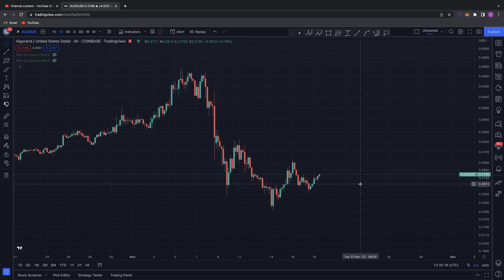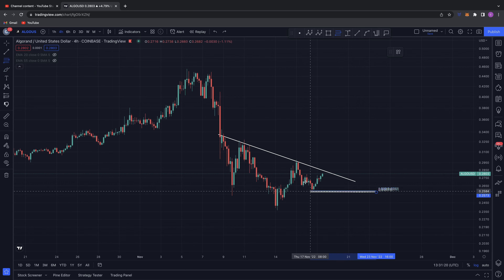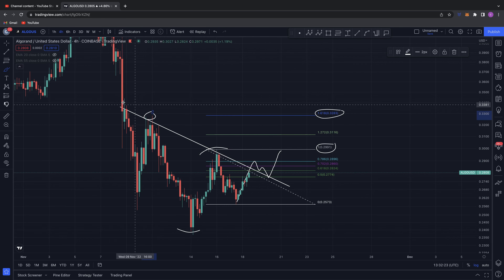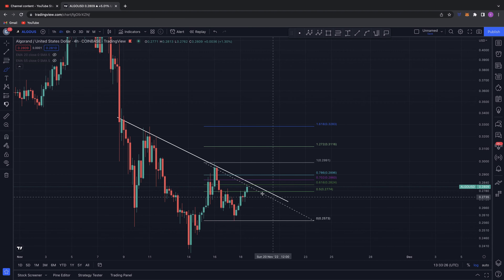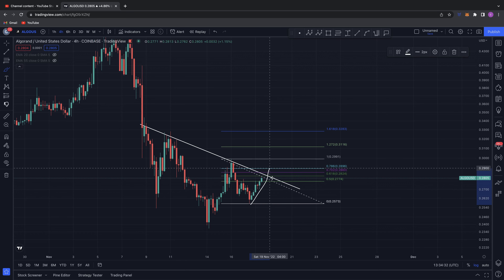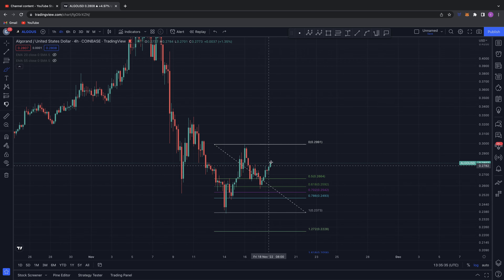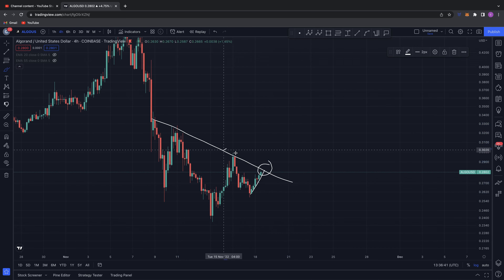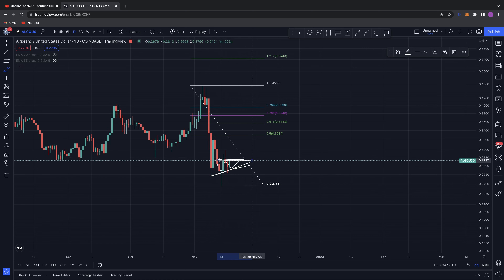ALGORAND DAILY TA UPDATE! RESISTANCE ABOVE! POTENTIAL BREAKOUT TARGETS! FIBS + MORE1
ALGORAN technical analysis update.